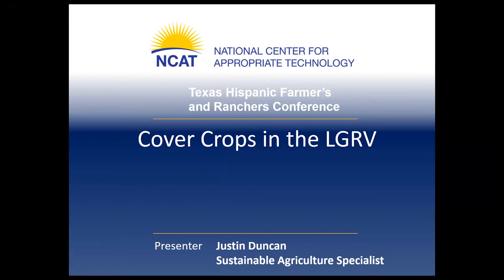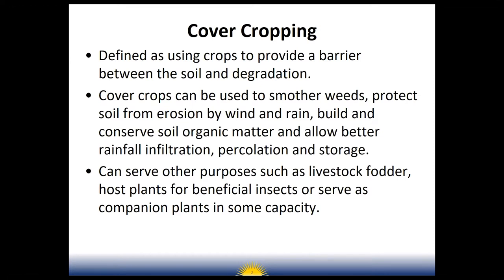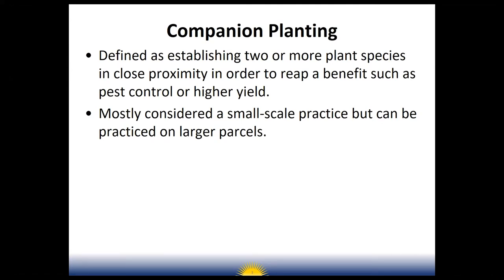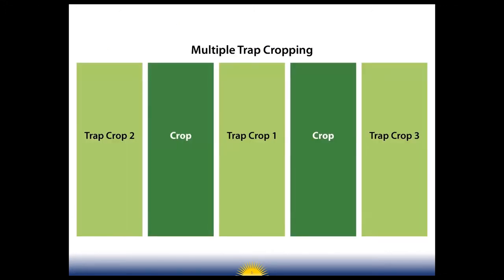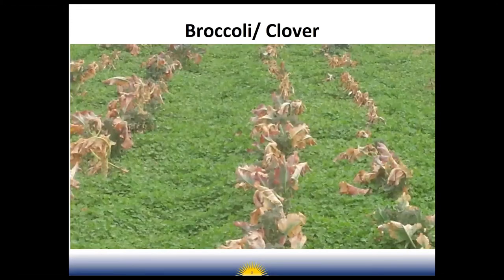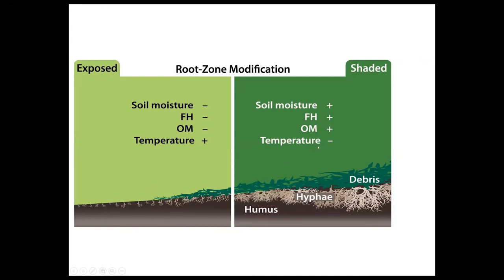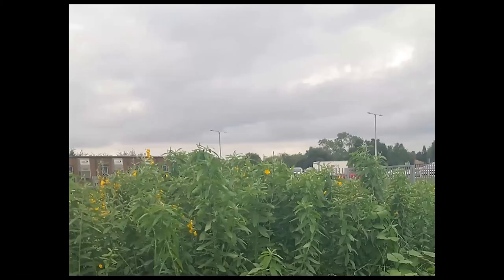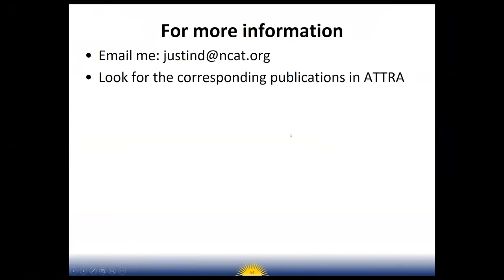"Cover Crops for Hot & Humid Regions" with Justin Duncan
The purpose of the Center for Sustainable Agriculture and Rural Advancement (SARA) is to help rural areas develop the capacity to increase their diversity and productivity over time. To accomplish this, SARA focuses on improving the economic, environmental, and social conditions of rural areas and the well-being of the people that live in rural areas.